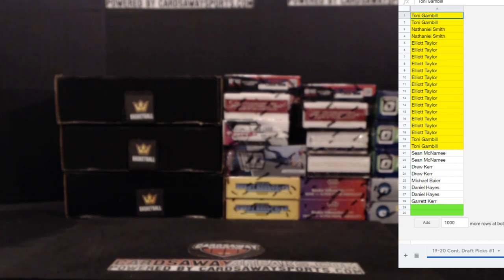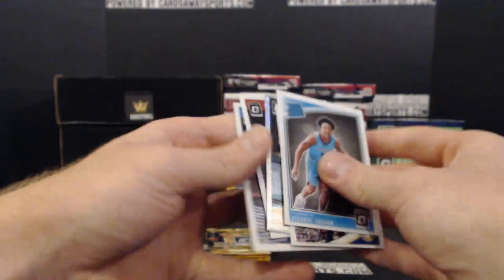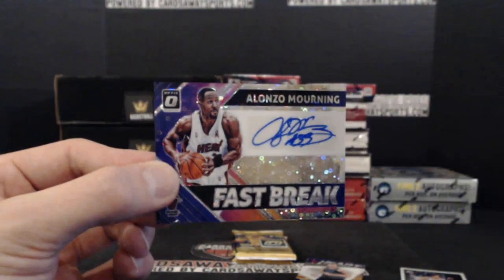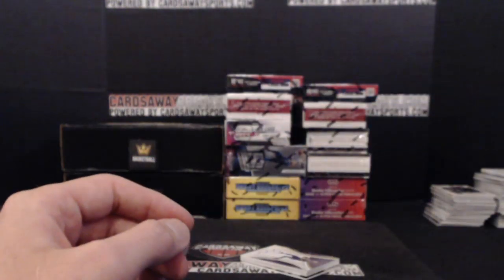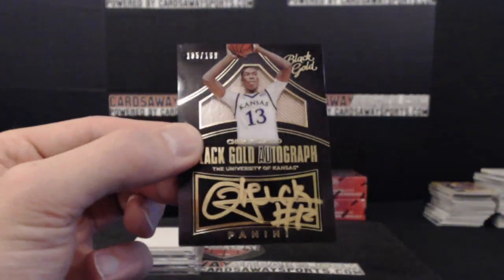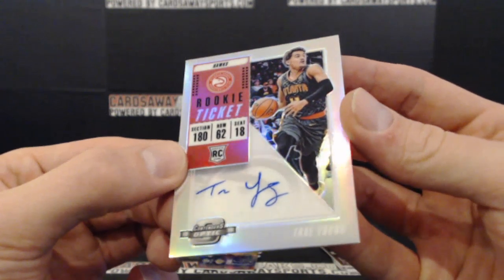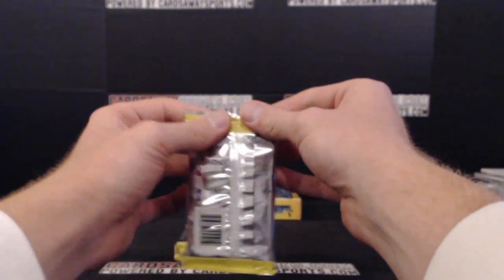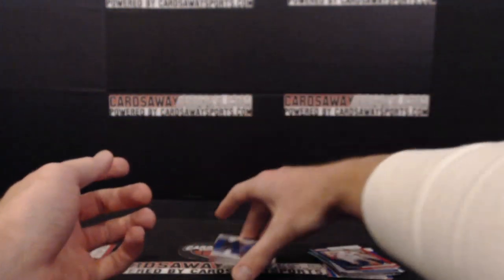20 Box Basketball Mixer #14 September 4th, 2019